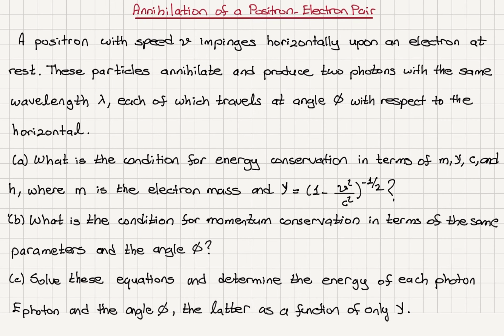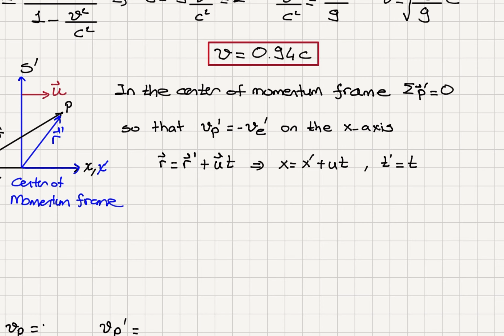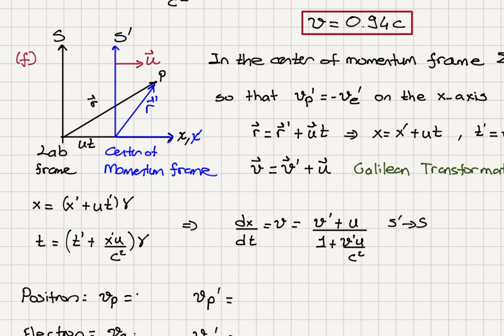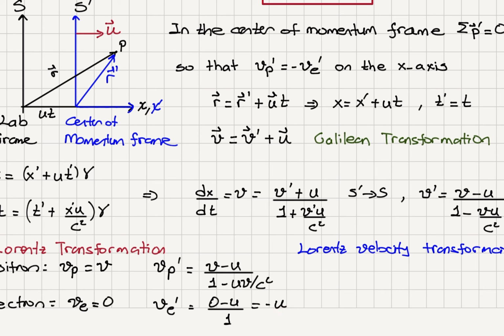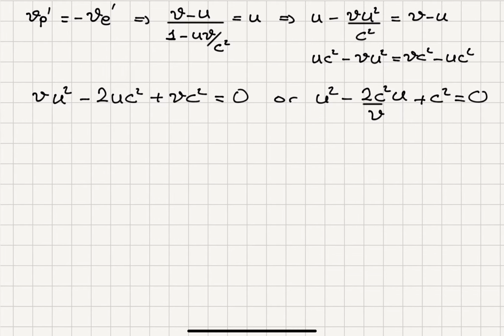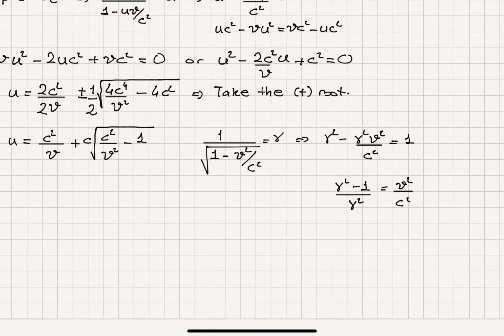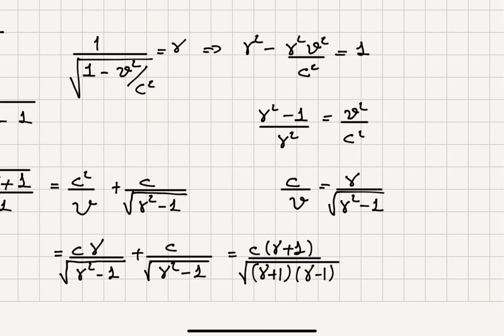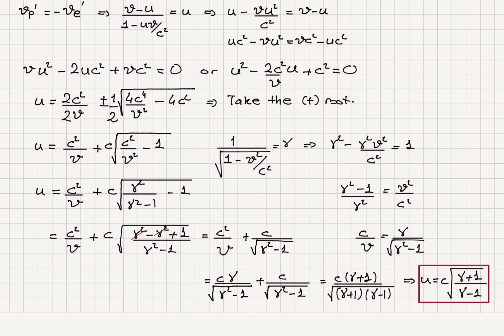Annihilation of a Positron-Electron Pair - 3